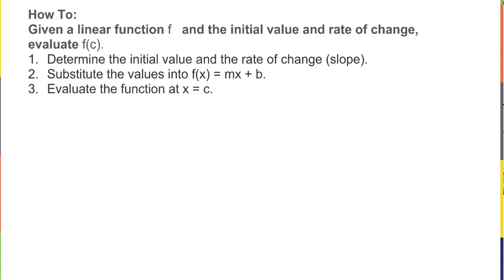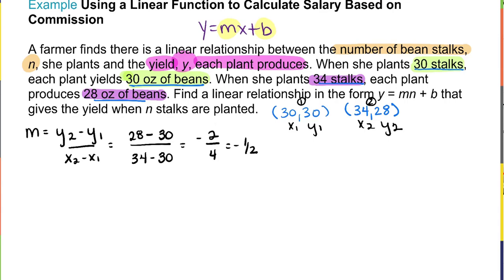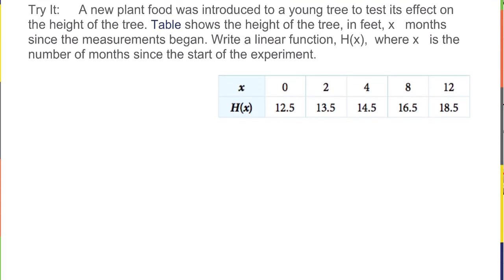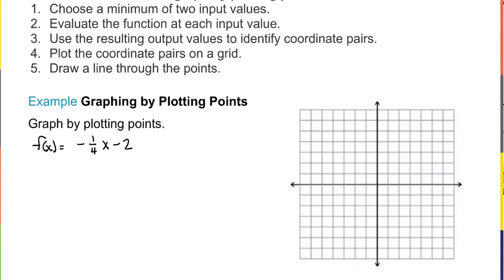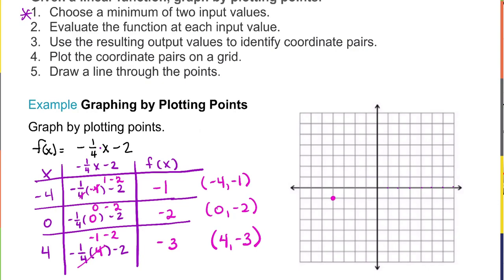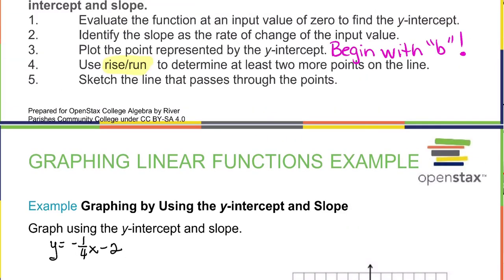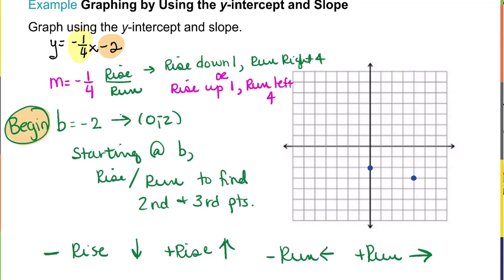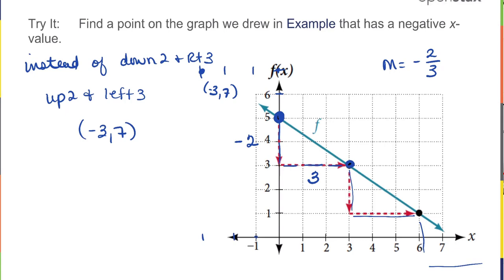College Algebra 4.1 Part 3